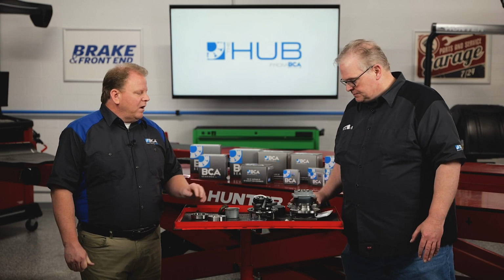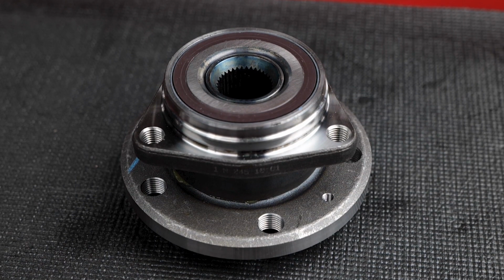What Do You Need to Know About Tesla Wheel Bearing Replacement?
What's the deal with replacing wheel bearings on a Tesla Model X or S? Do you need insulated tools? High-voltage gloves? Check out this brief video for some tips and best practices.

The BCA HUB video series brings together the latest video tech tips on wheel hubs, bearings and seals, featuring the experts you trust.